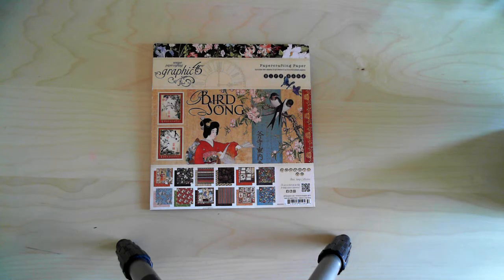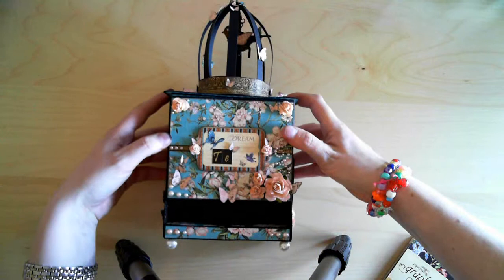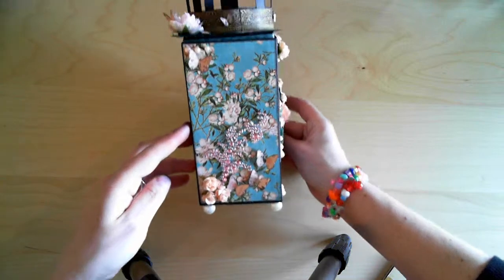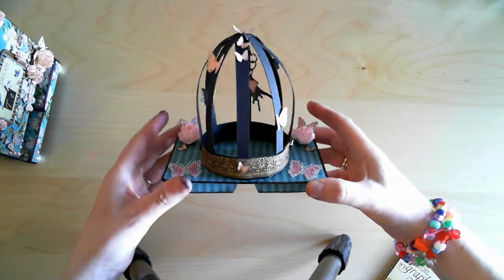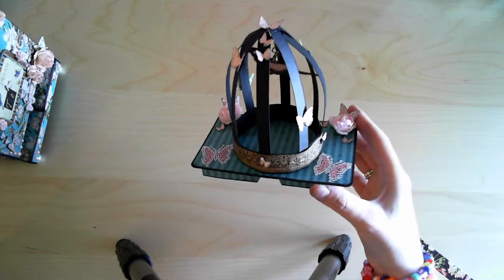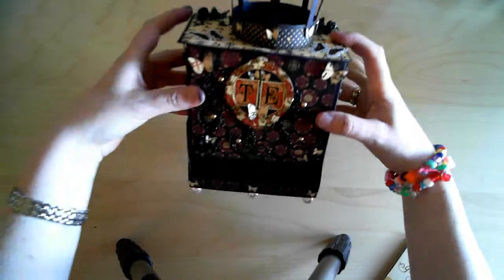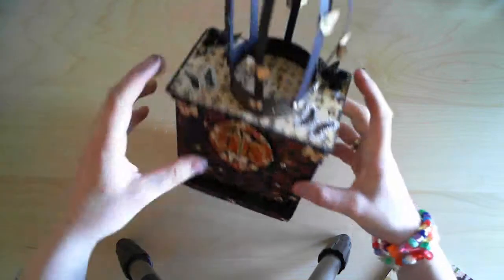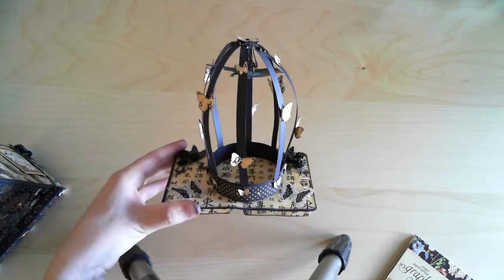Graphic 45 Bird song tea box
In this video I show two tea boxes I have made using the Graphic 45 Bird song Collection.
I would love to hear what you thin about it.